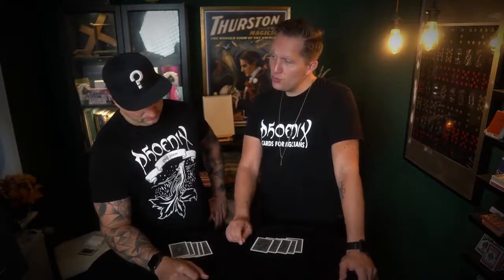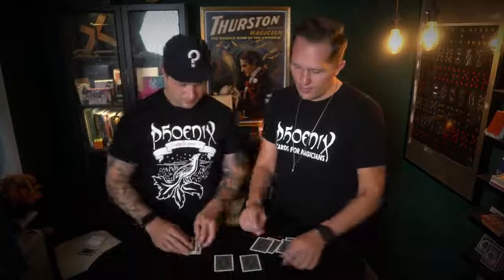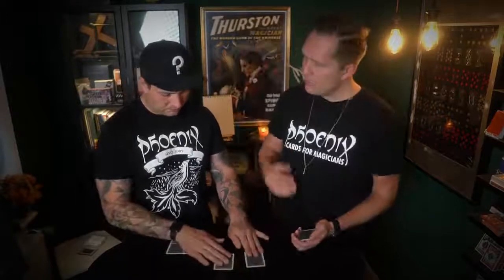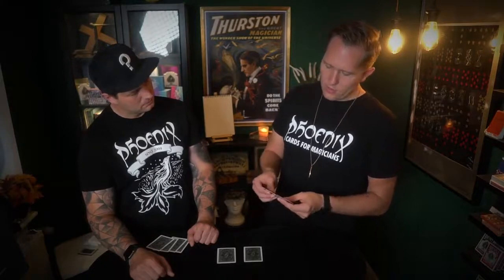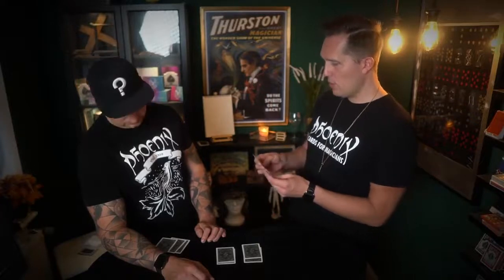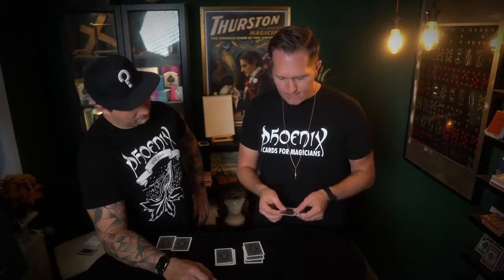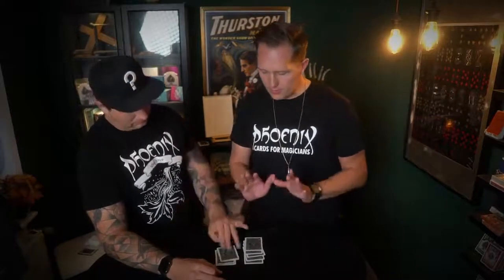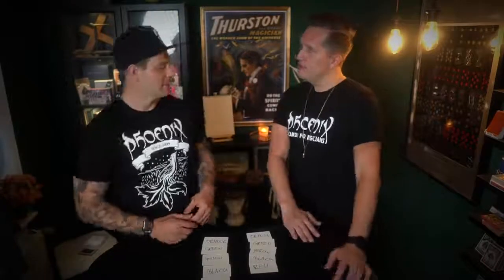ESPionage Point Blank by Card Shark